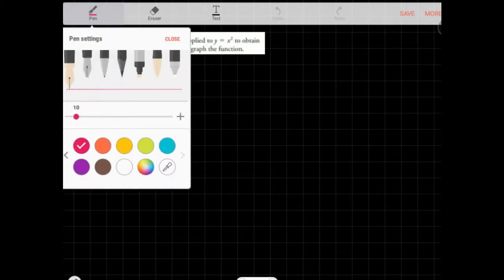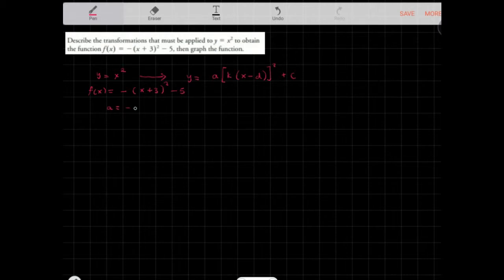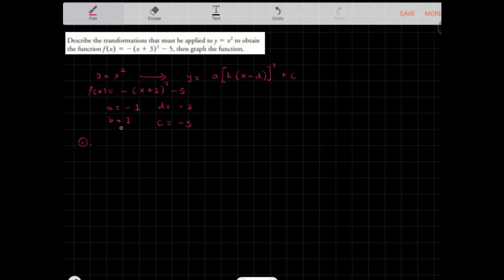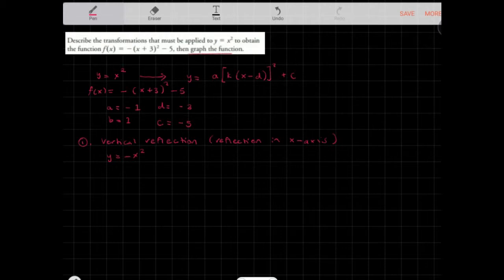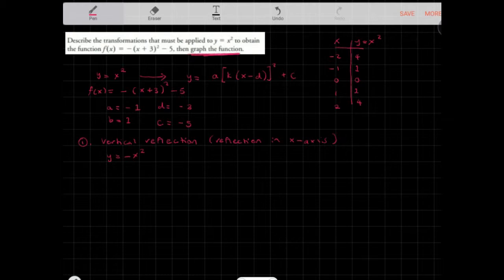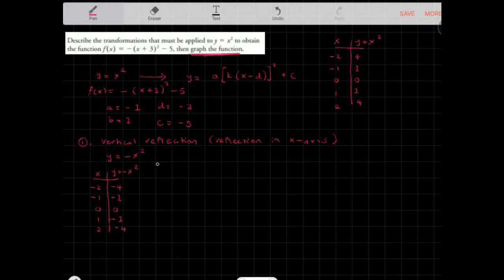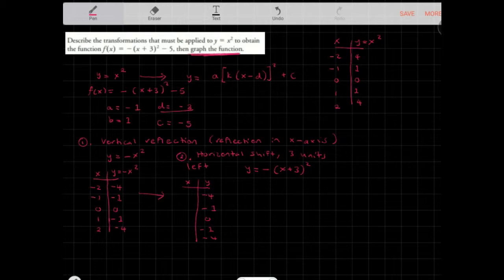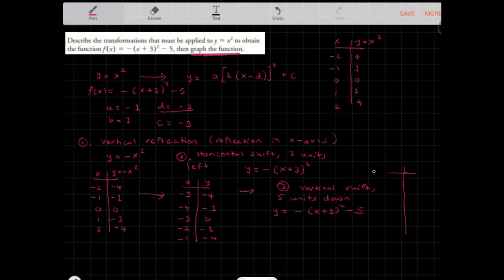Section 1.3 - Transformations Ex.1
Sub section 1.3 - Transformations
Example 1

Description: Using mapping notation and determining the transformation equation to map out points on the transformed function.